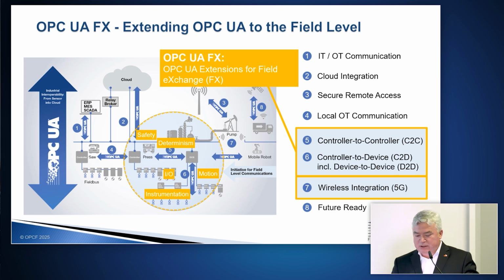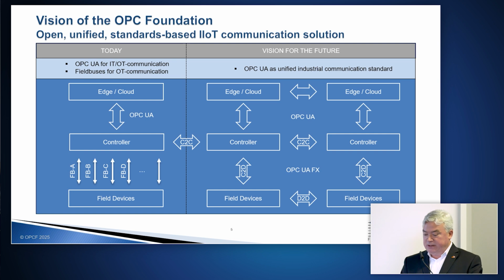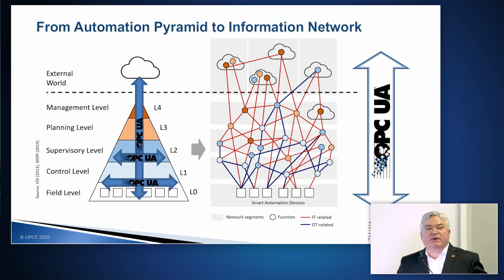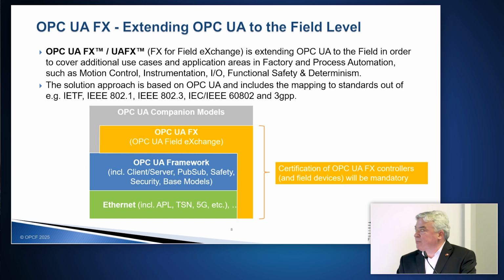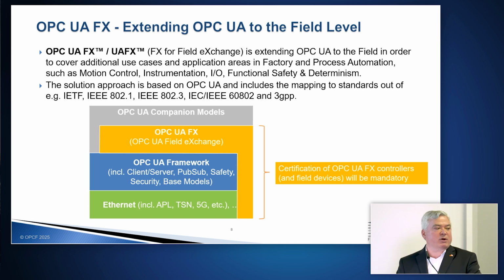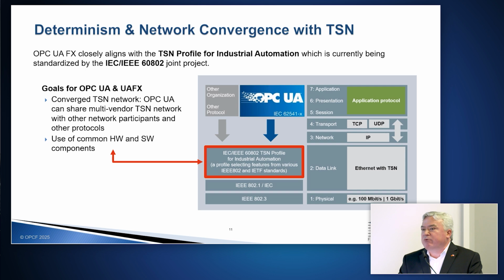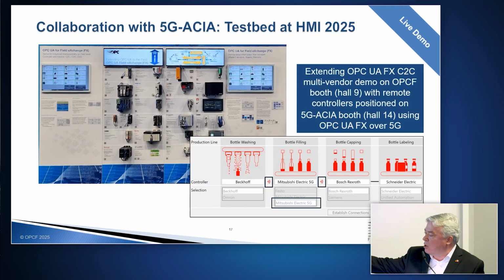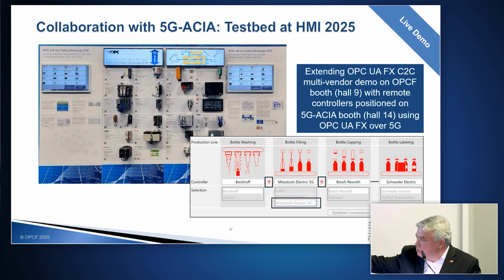"Extending OPC UA to the Field including APL, TSN & 5G" by Peter Lutz, OPC Foundation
This presentation has been presented during the OPC Foundation Field Conference on April 2nd, 2025 @ Hannover Messe.
The PDF slides are available for download at the OPCF web